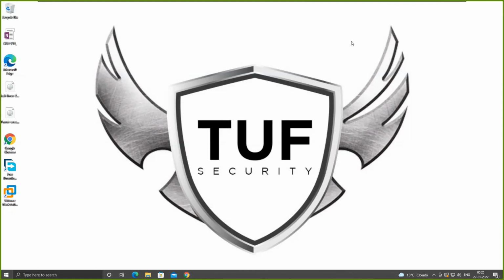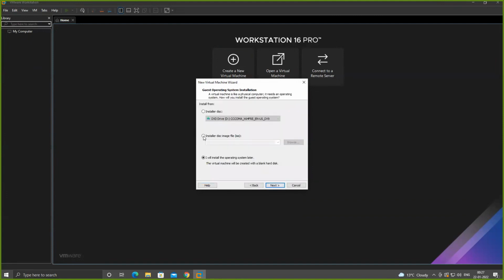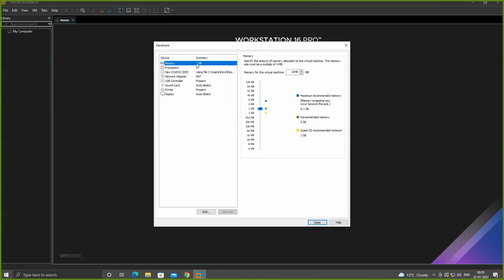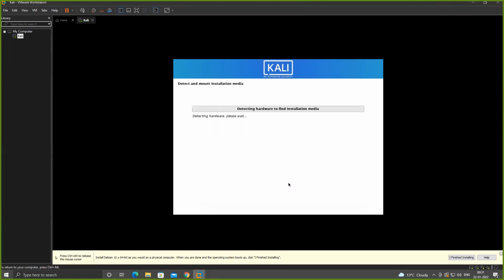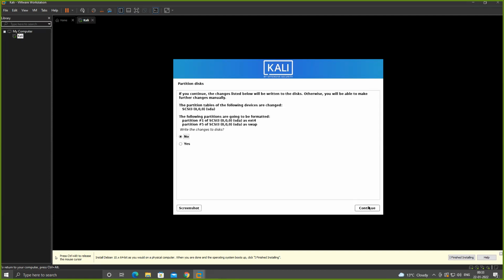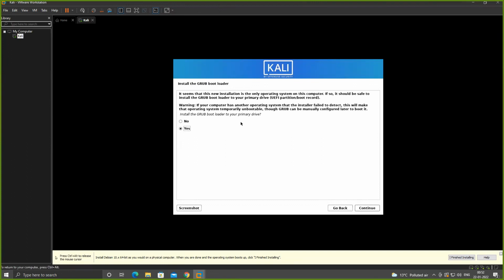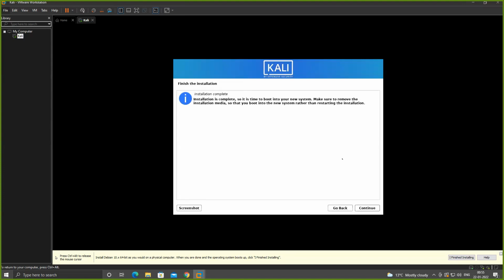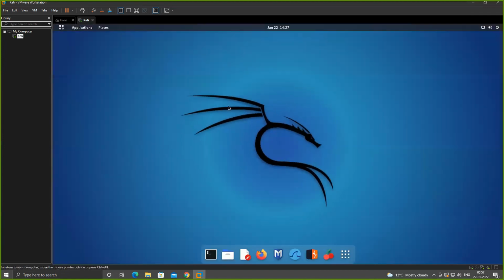How to install Kali Linux in VMware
In this video, you will learn how to install kali Linux in VMware in Windows 10
Link for
We provide online Ethical Hacking Training. Both Hindi and English Languages.